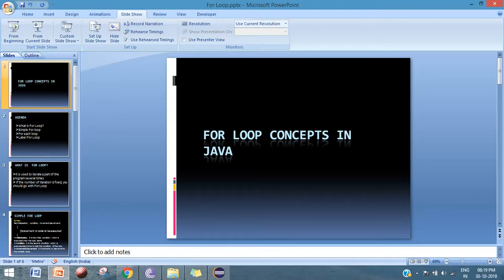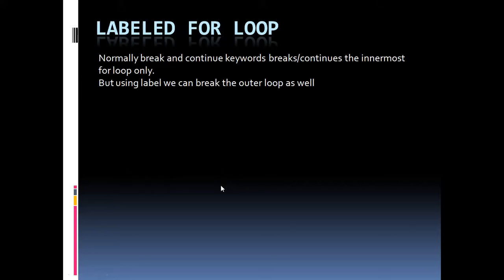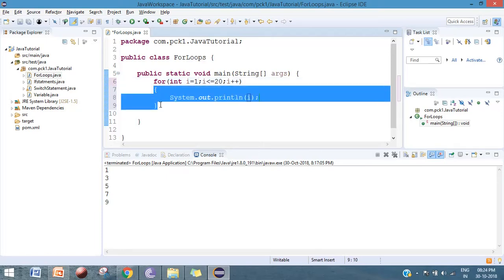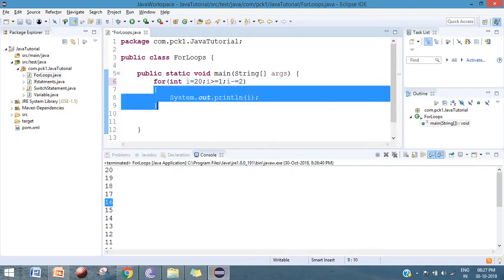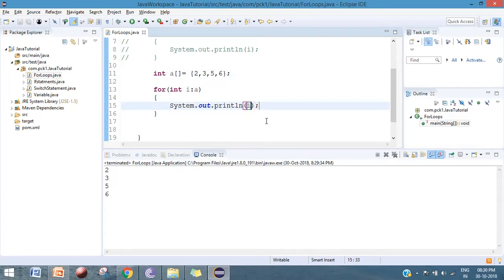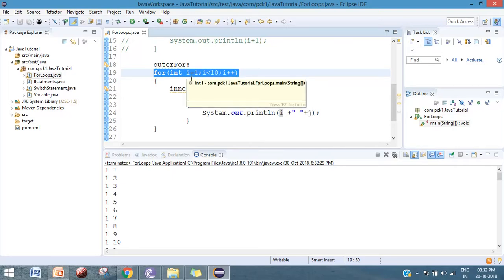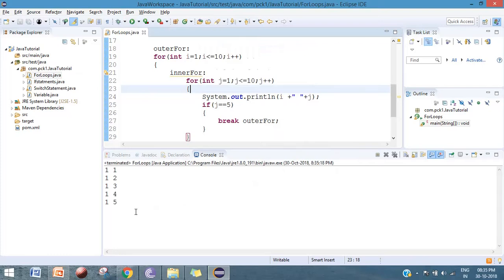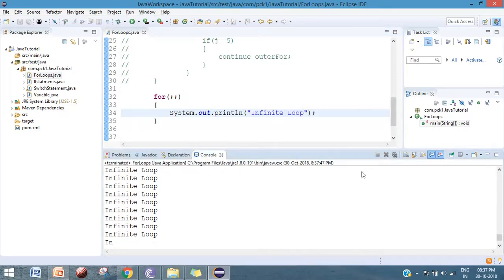For Loop in Java - Java tutorial for beginners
Title: For loop in Java with example- Java tutorial for beginners

***Agenda
What is For Loop?
Simple For loop
For each loop
Label For Loop

It is used to iterate a part of the program several times.
If the number of iteration is fixed, you should go with For Loop

***Simple For Loop
Syntax of for loop:
for(initialization; condition ; increment/decrement)
   statement(s);
Initialization: It is the initial condition which is executed when the loop starts.
Condition: It is the second condition which is executed each time to test the condition of the loop.
Increment/Decrement: It increments or decrements the variable value.

For-each loop is used to traverse through array or collections in java.

No need to increment or decrement value

Syntax:
for(Type var:array){
//code to be executed

It is useful when you want to iterate Array/Collections, it is easy to write and understand.

***Infinite for loop
for(;;)
//statement gets executed for infinite time
***Labeled For Loop
Normally break and continue keywords breaks/continues the innermost for loop only.
But using label we can break the outer loop as well

_Audio & Microphone